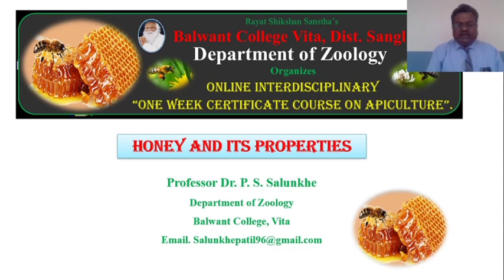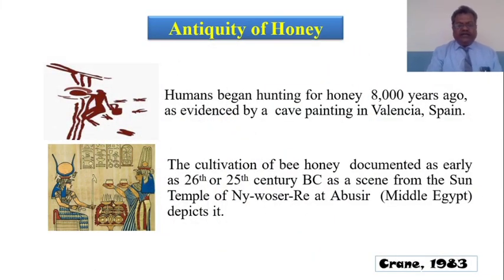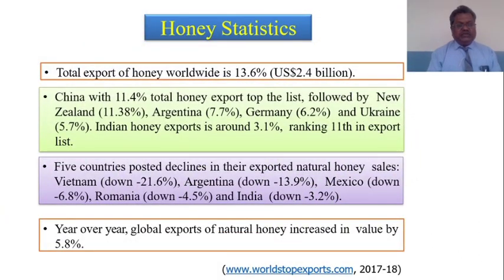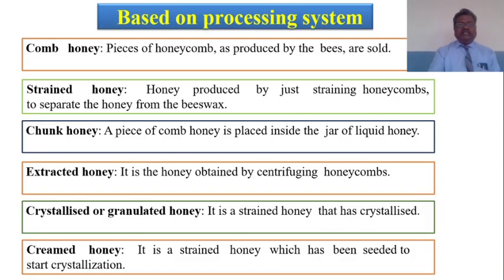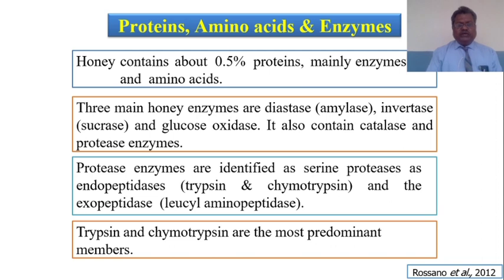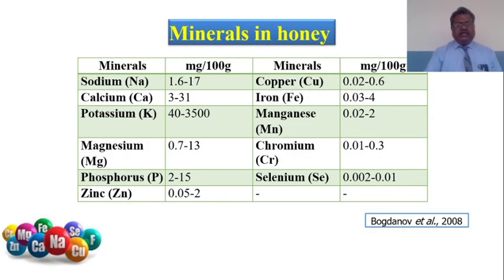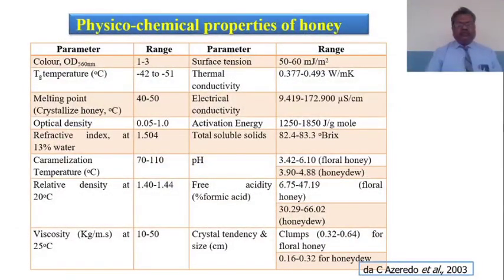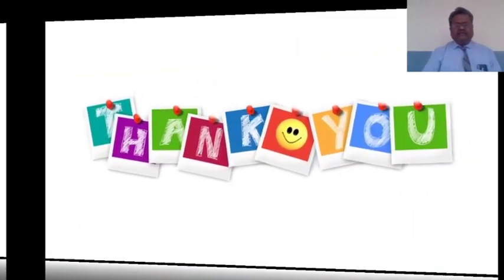Module No. 07 - Honey and it's Properties